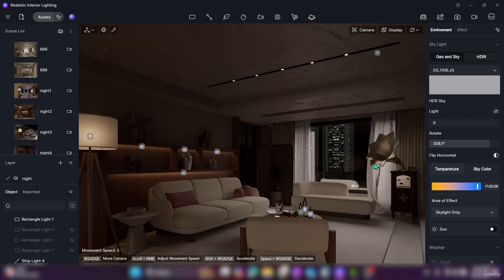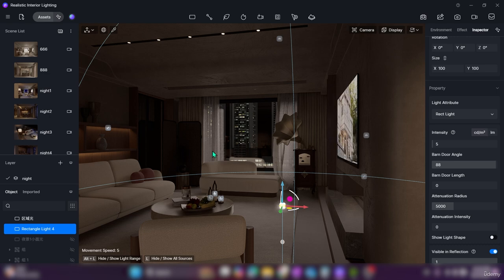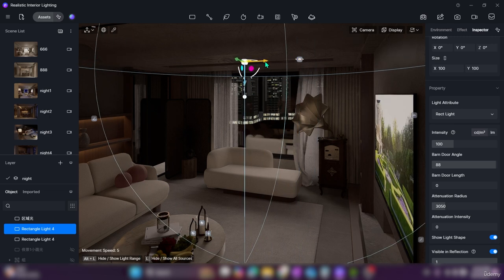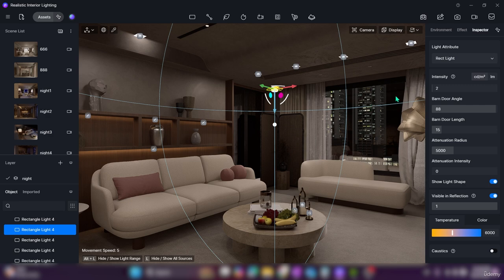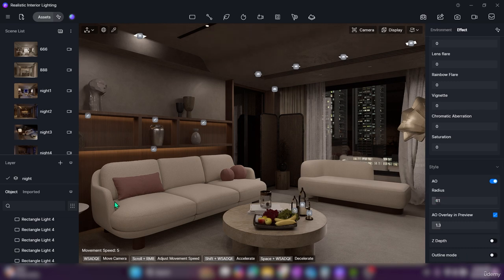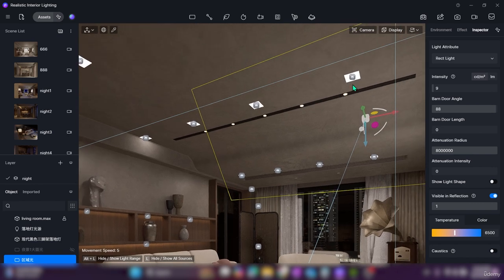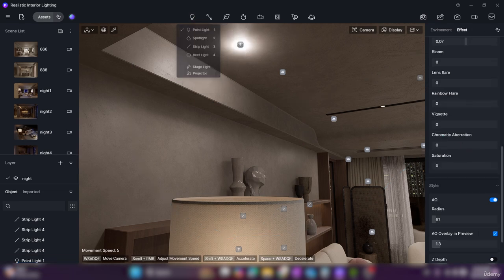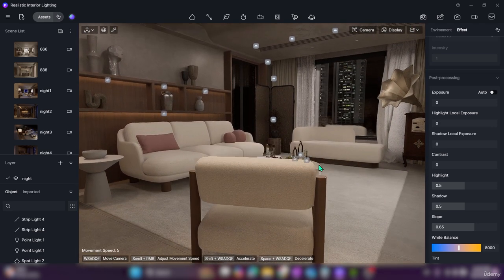4 Interior Scene Part 4